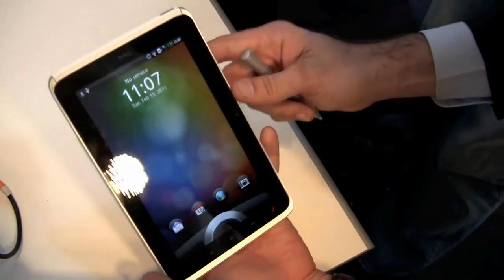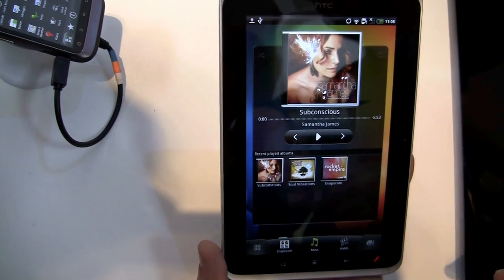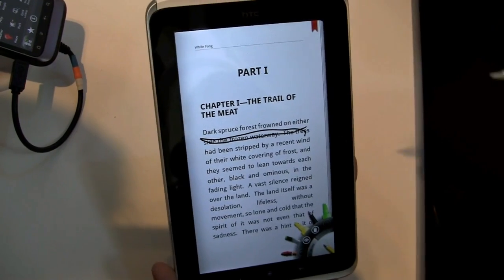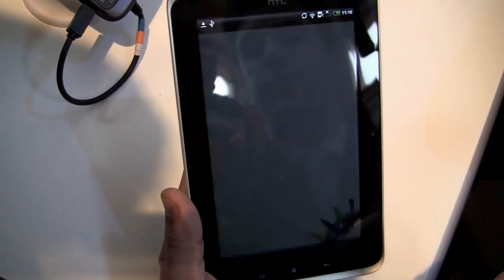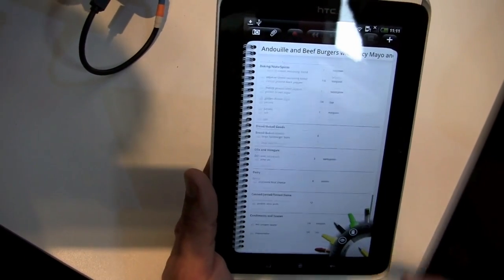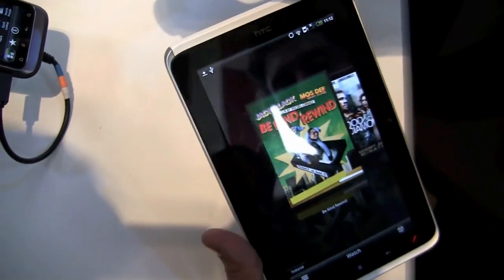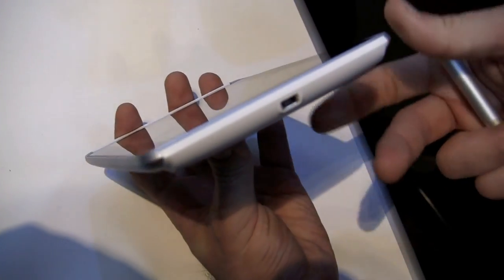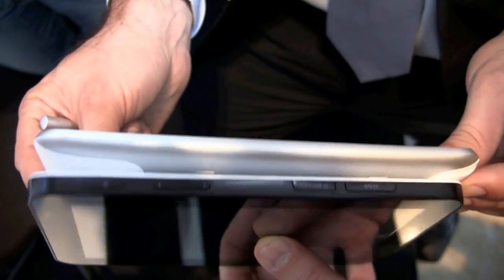HTC Flyer Hands On Stylus, 7-inch, 1.5GHz of Android goodness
Well, here it is at least, HTC's Flyer 7-inch Android tablet finally official at MWC, among a bunch of smartphones. We should have our hands on soon enough but in the meantime you can eye the render and peruse the specs which appear to be quite tasty. A 1.5GHz single core processor, Android 2.4 Gingerbread with a HTC Sense UI customized for tablets, a 7" 1024 x 600 capacitive display with pressure sensitive stylus, 1GB of RAM, 32GB of internal storage, front 1.3MP / 5.0MP rear cameras, microSD card slot, a 4,000 mAh battery good for up to 4 hours at minimum (with video playback). Turns out the rumored Scribe tablet from HTC isn't another tablet but the technology they're using with this pen of theirs. No Honeycomb here because there was no time to get it on board. The flyer will by flying into stores worldwide in Q2. No word on price just yet. It'll be available in WiFi and WiFi + 3G models but WiFi only models won't be available in the beginning. 3G models don't come with standard telephony capability but there's voice Skype / Fring.